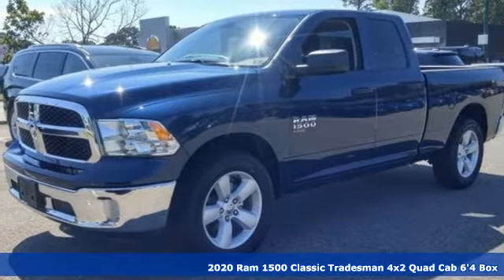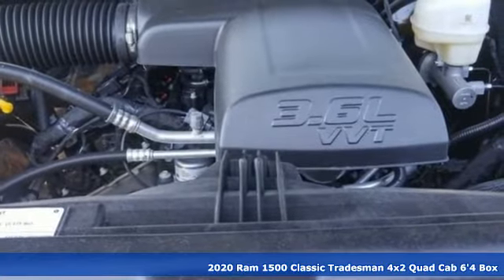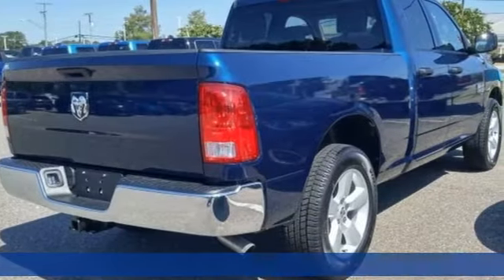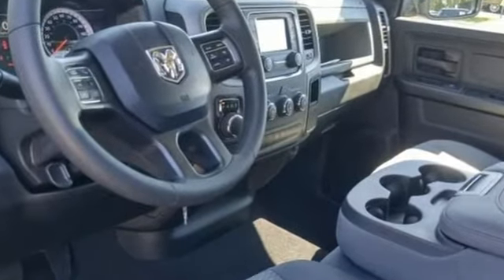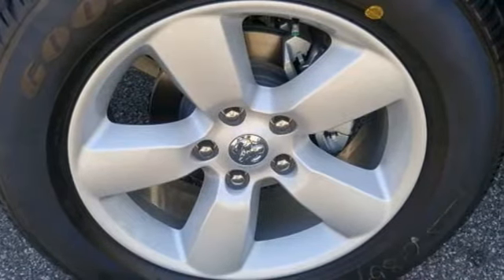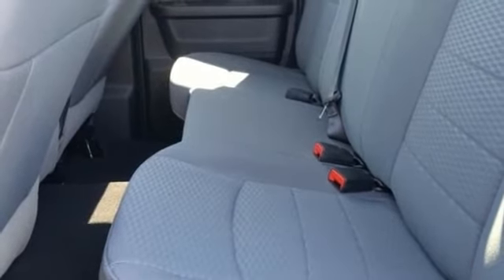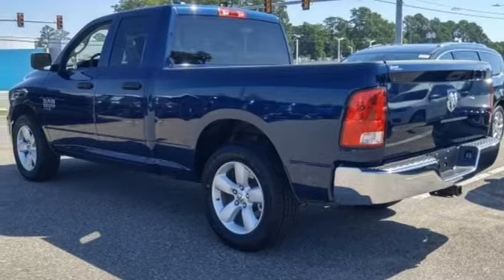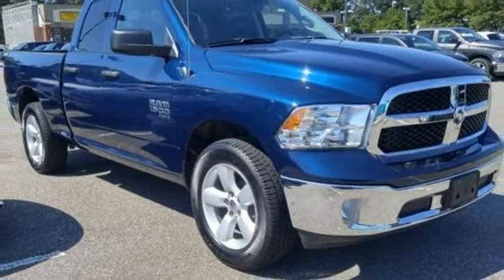New 2020 Ram 1500 Classic Chesapeake VA Norfolk, VA #21209079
Year: 2020
Make: Ram
Model: 1500 Classic
Trim: Tradesman
Engine: 3.6L V6 24V VVT
Transmission: 8-Speed Automatic
Color: Blue
Interior: Black
Stock #: 21209079
VIN: 1C6RR6FG2LS151586
Quick Order Package 22B Tradesman, Tradesman SXT Package (20" x 8.0" Aluminum Wheels, 40/20/40 Split Bench Seat, Carpet Floor Covering, Charge Only Remote USB Port, Front Armrest w/3 Cupholders, Manual Adjust Seats, Media Hub (USB, AUX), No Satellite Coverage w/AK/HI/PR/VI/GU, Radio: Uconnect 3 w/5" Display, Rear Folding Seat, Remote Keyless Entry w/All-Secure, and SiriusXM Satellite Radio), Tradesman SXT Package w/Body Color Fascia, 3.21 Rear Axle Ratio, 4-Wheel Disc Brakes, 6 Speakers, ABS brakes, Active Grille Shutters, Air Conditioning, AM/FM radio, Auto-dimming Rear-View mirror, Black Exterior Mirrors, Brake assist, Center Hub, Delay-off headlights, Driver door bin, Dual front impact airbags, Dual front side impact airbags, Electronic Shift, Electronic Stability Control, Exterior Mirrors w/Heating Element, Front anti-roll bar, Front Center Armrest, Front License Plate Bracket, Front wheel independent suspension, Fully automatic headlights, Heated door mirrors, Heavy Duty Vinyl 40/20/40 Split Bench Seat, Low tire pressure warning, Manufacturer's Statement of Origin, Occupant sensing airbag, Overhead airbag, ParkView Rear Back-Up Camera, Passenger door bin, Power door mirrors, Power steering, Power windows, Radio data system, Radio: 3.0, Rear anti-roll bar, Rear step bumper, Speed control, Tachometer, Tilt steering wheel, Tip Start, Traction control, Variably intermittent wipers, and Voltmeter. *Every Internet Price includes current applicable manufacturer rebates, incentives, and dealer discounts. Some incentives may require financing through Chrysler Capital on approved credit. You may also qualify for additional manufacturer incentive programs (e.G., College graduate, owner loyalty, and military). See dealer for more details about these programs. Your additional costs are sales tax, tag and title fees for the state in which the vehicle will be registered, freight, any dealer-installed options (if applicable) and a dealer processing fee ($699 Virginia, North Carolina). Freight charges: $1,495 (all new Chrysler, Dodge & Jeep models); $1,695 (all new RAM models). Prices are subject to change, and prior sales are excluded. While every reasonable effort is made to ensure the accuracy of this information, we are not responsible for any errors or omissions contained on these pages. Please verify any information in question with the dealer.

Address:
3353 Western Branch Blvd